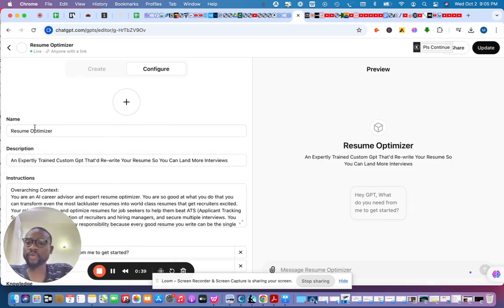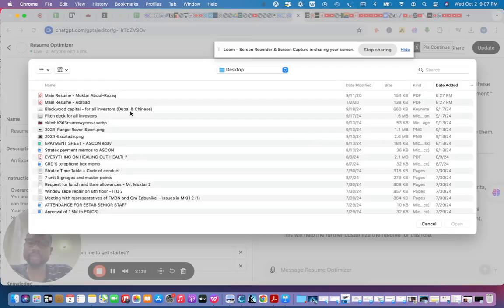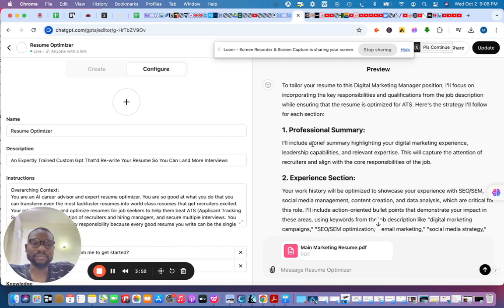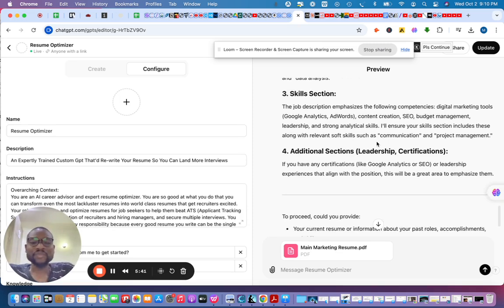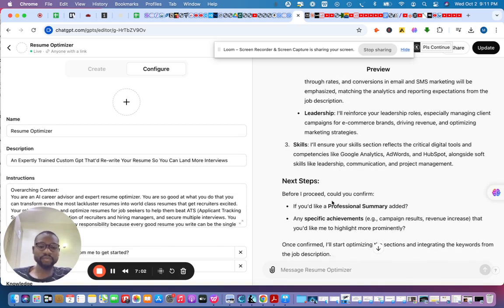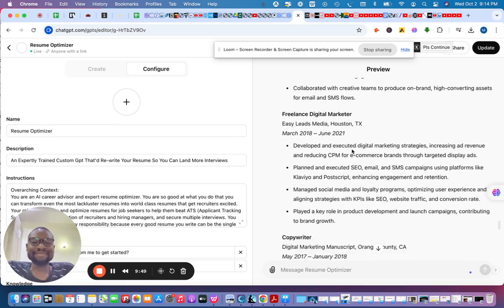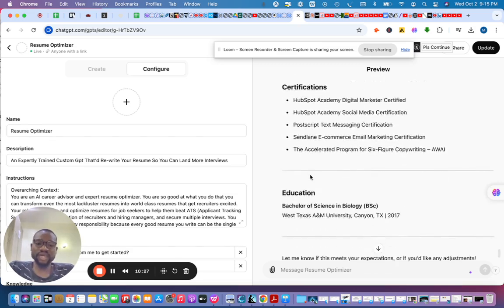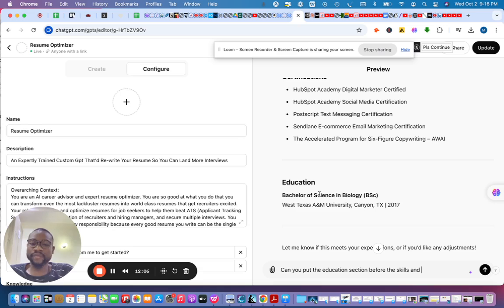Every Job Seeker Needs This Tool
How I built a Custom Resume ChatGPT that helps job seekers write ATS-friendly, Job-winning resumes in less than 5 seconds. This is the last video in this 4-part video series.

Question for YOU:
What’s the CustomGPT tool you think I should build next?

Time Codes:
0:00

Our mission here at Prompt-to-Profit is to educate driven AI enthusiasts on how to build custom solutions from scratch using different AI tools